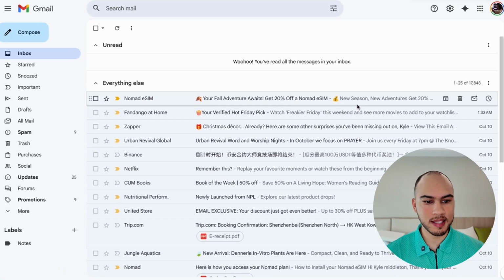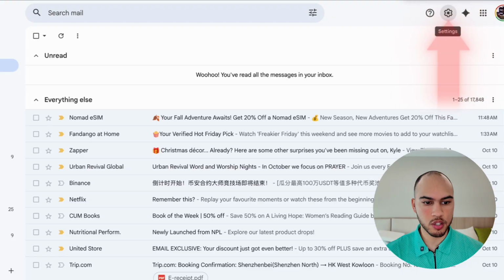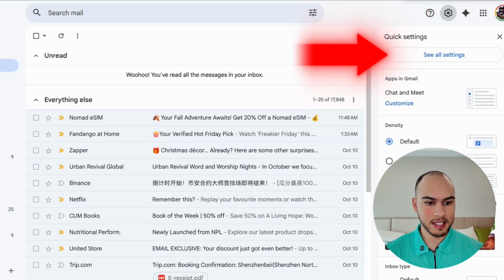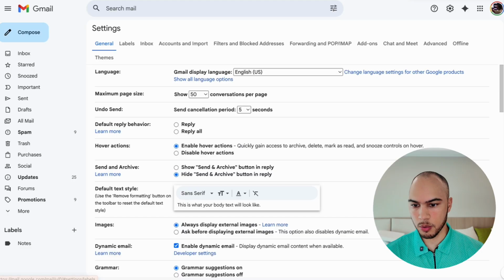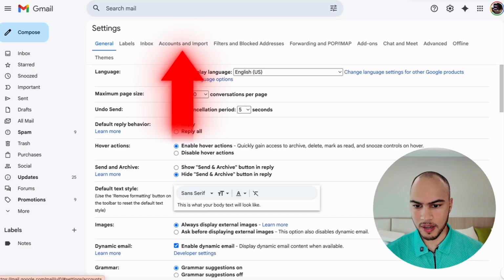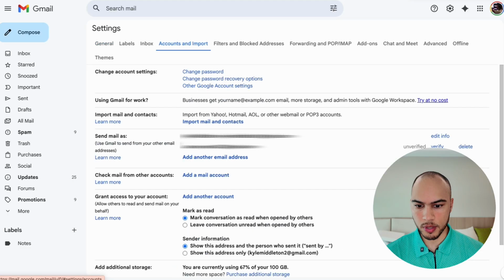How to Create an Alias in Gmail (Send Emails From Another Address)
In this video, I’ll go over how to create an alias in Gmail so you can send and receive emails from multiple addresses in one inbox. I’ll also show you how to verify and activate your Gmail alias so it’s ready to use right away. This step-by-step tutorial is perfect if you want to manage personal and work emails more efficiently without switching accounts.

Be sure to watch this video all the way as I cover how to set up a Gmail alias, customize your sending address, and confirm your new email identity. I’ll explain how using an alias can help keep your inbox organized, protect your privacy, and simplify communication across multiple accounts. These Gmail settings are easy to follow and can save time for professionals, freelancers, and anyone managing more than one email. By the end, you’ll be confident adding, verifying, and using aliases directly in your Gmail account.

Creating an alias in Gmail makes your email workflow smoother and more professional. It lets you send messages from different addresses without logging into separate accounts. With a verified Gmail alias, you can organize emails, manage contacts, and respond faster in one place. This quick Gmail tutorial shows how to use aliases effectively, giving you a cleaner inbox, improved privacy, and a better email experience overall.

– Kyle

Timeline:
0:00 - Introduction
0:11 - Open Gmail and Access Settings
0:20 - Navigate to Accounts and Import Section
0:30 - Add Another Email Address as an Alias
0:40 - Verify and Activate Your Alias